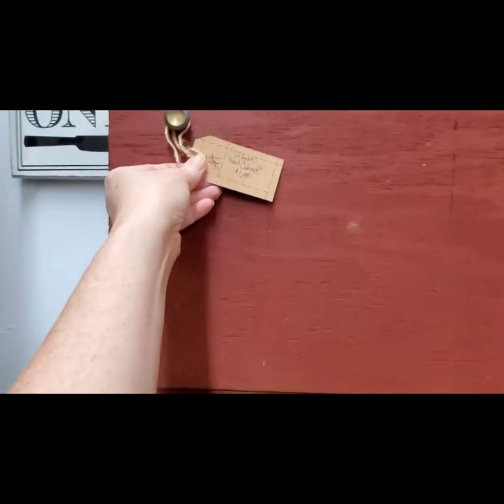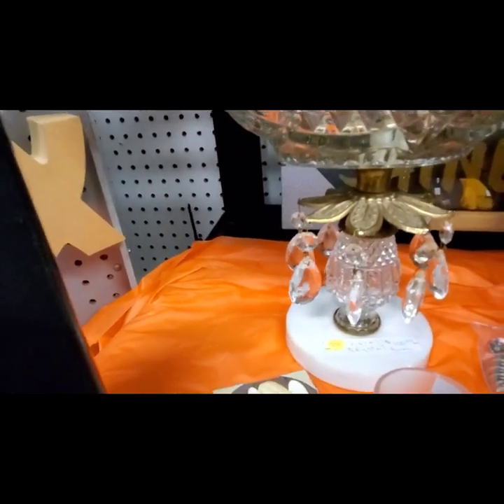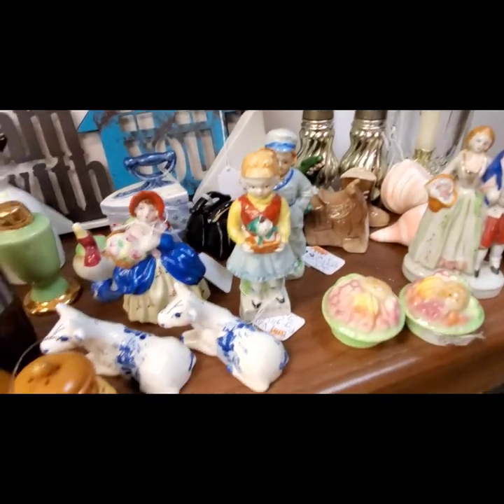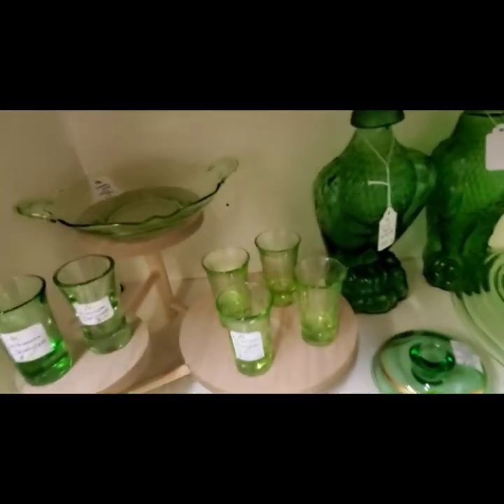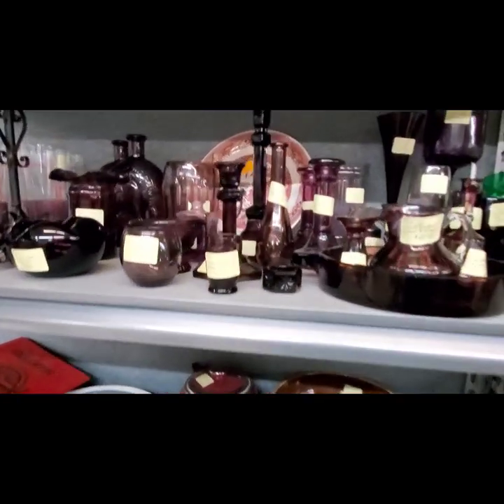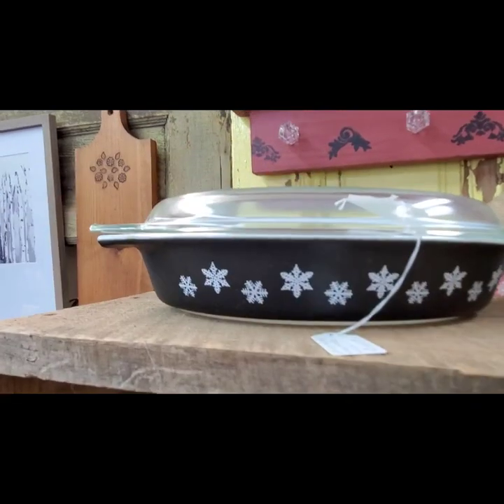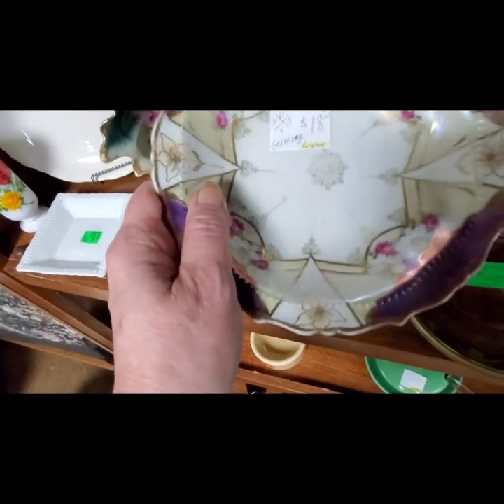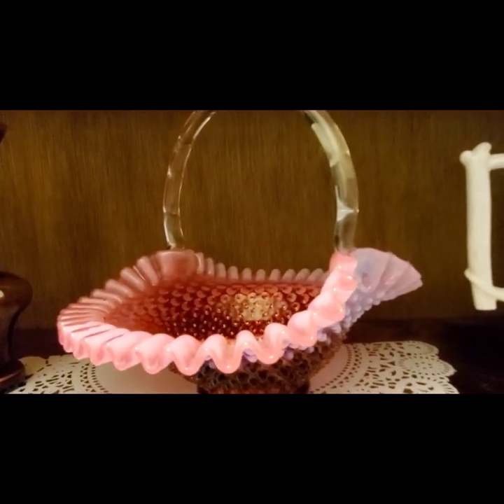EPISODE ANTIQUE MALL CELEBRATING 30 YEARS